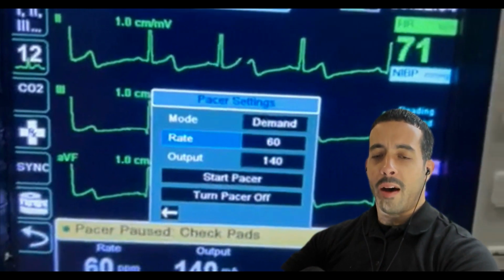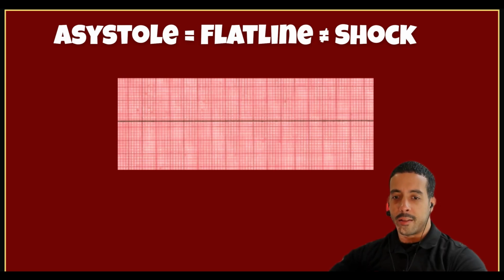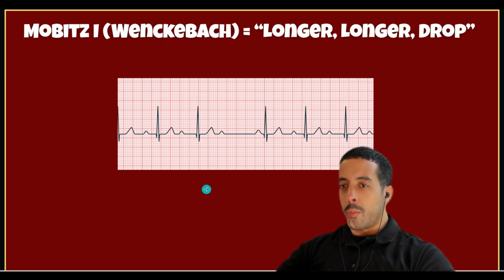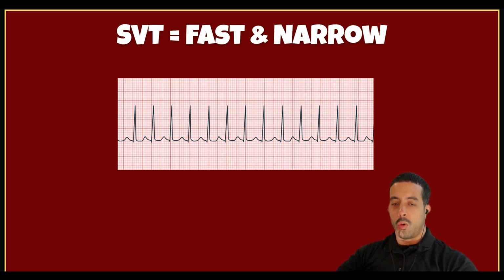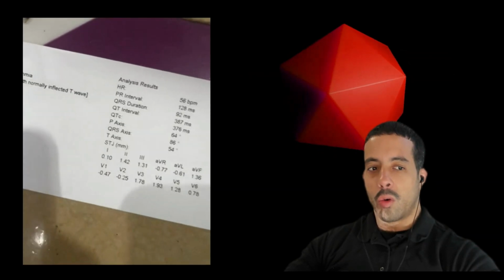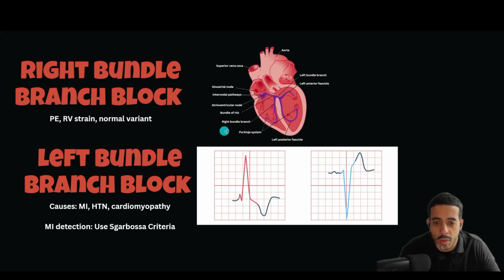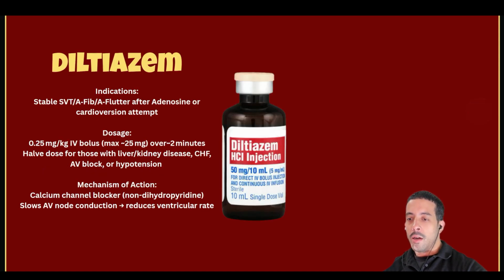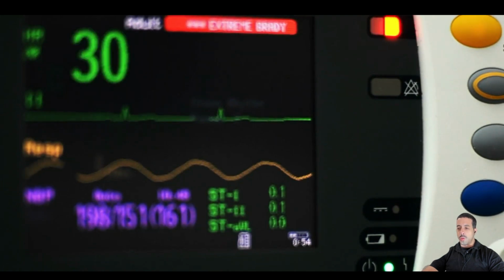How to Read EKGs with Confidence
Struggling with EKGs? This is the electrocardiogram breakdown I wish I had when I started. simple, street-level training that shows you how to read ECGs/EKGs like a real medic. Don’t guess anymore! Gain the confidence to interpret rhythms and take action fast.

The Advocacy Alliance is for Committed Responders &
Patient Advocates!

It is not intended as a substitute for advice from your health care provider, physician, professors, protocols, local guideline or medical director. The Video Content is not intended to be a substitute for professional medical advice, diagnosis, or treatment. Always seek the advice of your physician or other qualified health provider with any questions you may have regarding a medical condition. Never disregard professional medical advice or delay in seeking it because of something you have seen in my videos. Reynolds Kairus hereby disclaims any and all liability to any party for any direct, indirect, implied, punitive, special, incidental or other consequential damages arising directly or indirectly from any use of the Video Content, which is provided as is, and without warranties.